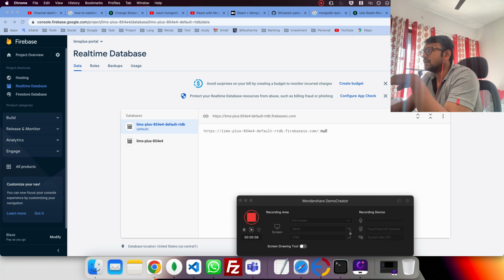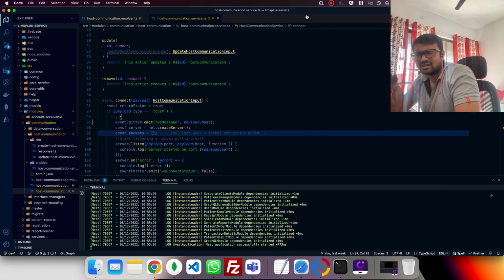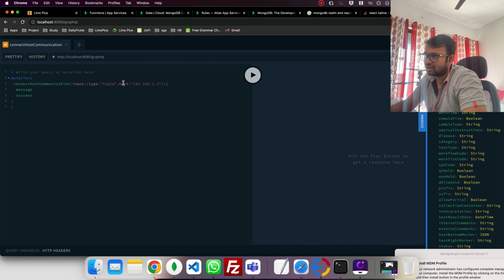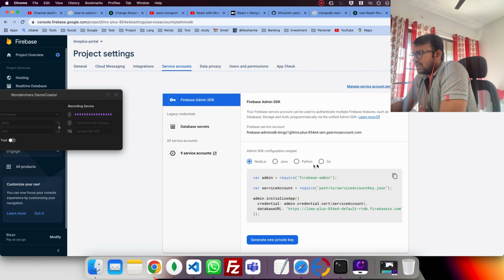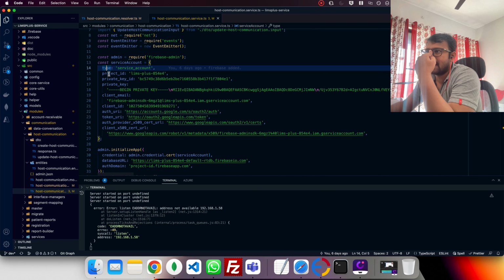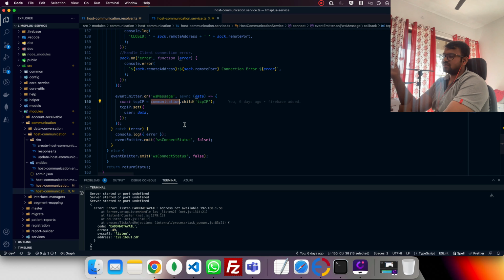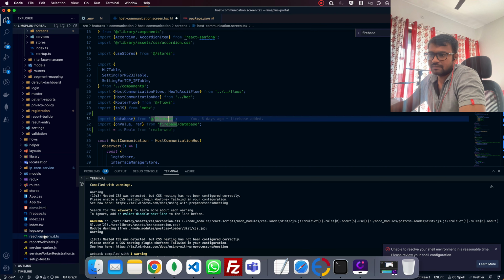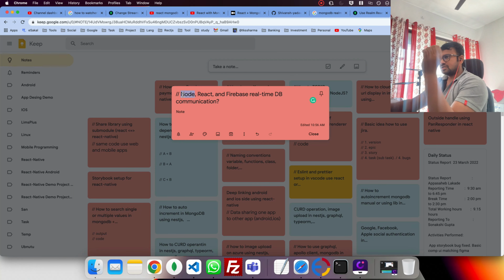Node, React, and Firebase real time DB communication?